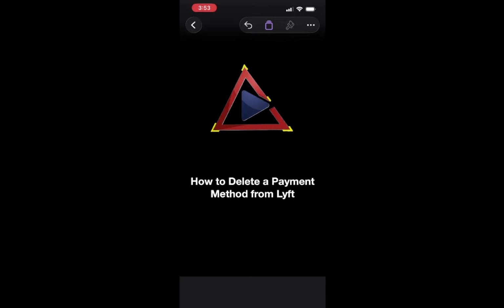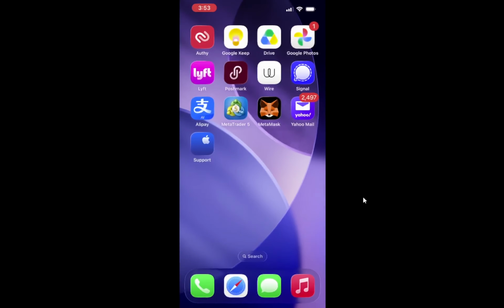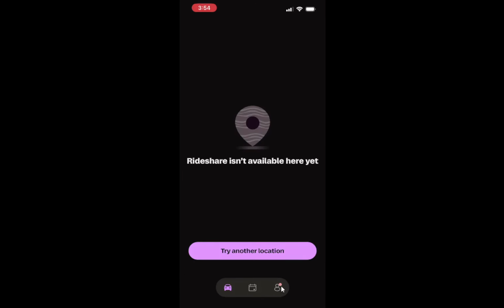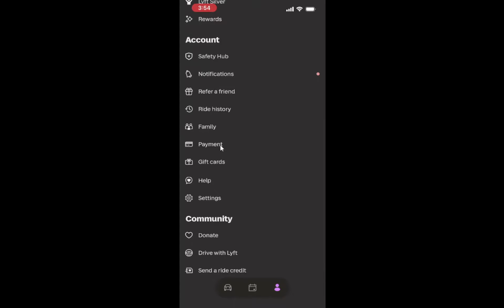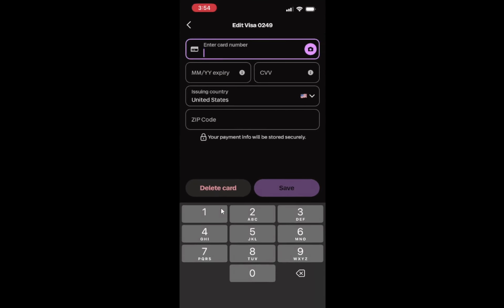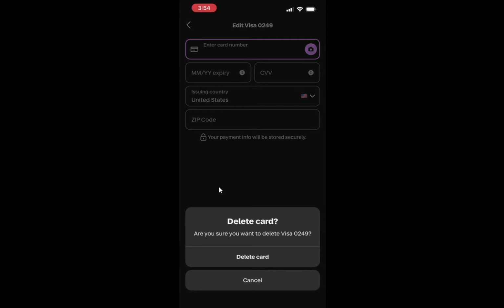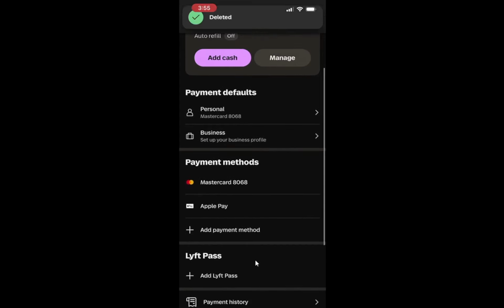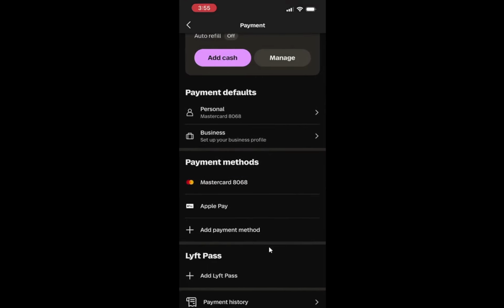How to Delete a Payment Method from Lyft [2026 Full Guide]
How to Delete a Payment Method from Lyft

Struggling to manage your payment methods in the Lyft app? In this concise tutorial, I will guide you through the easy steps on how to delete a payment method from Lyft. Whether you’re updating your payment options or just clearing out outdated cards, this process is essential for keeping your account organized and hassle-free. We’ll walk you through navigating the app, accessing your payment settings, and ensuring you have a backup payment method before making changes. Plus, I’ll share insider tips to troubleshoot if you encounter any issues along the way.